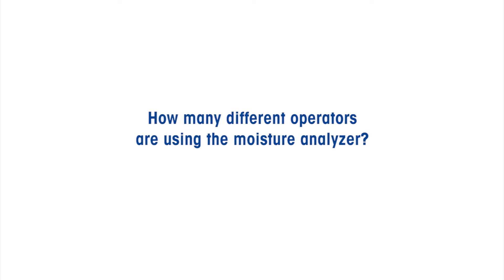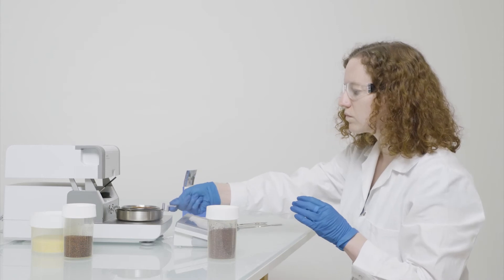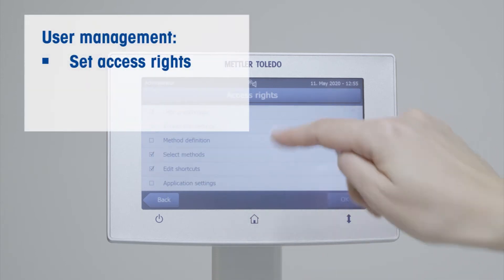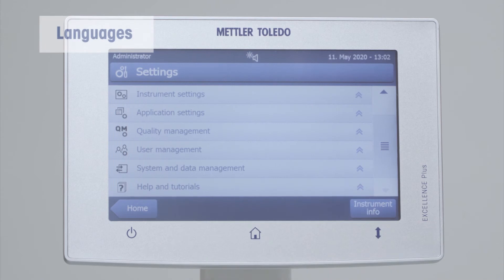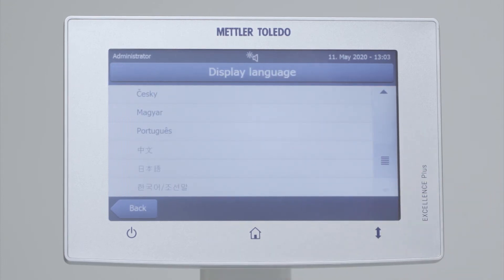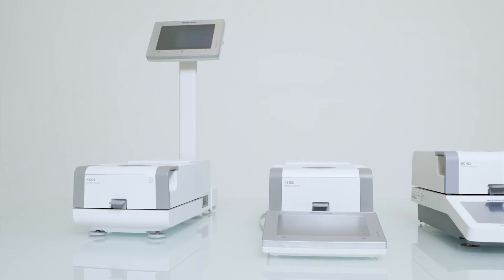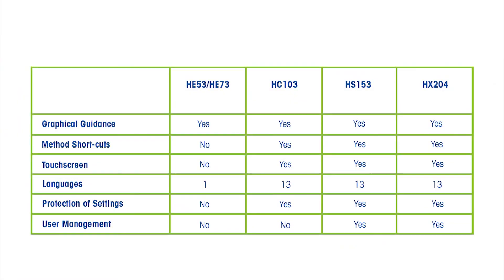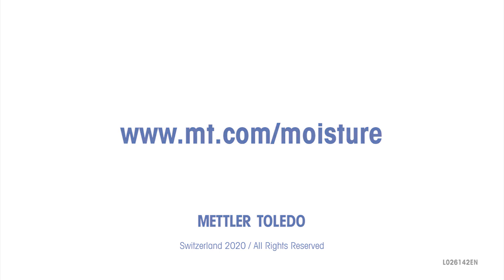4/6 Operators and Ease of Use - How to Select a Moisture Analyzer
To find the right moisture analyzer, it is important to understand who is operating the instrument and how you can ensure safe and error-free daily operation.  This video will help you decide which moisture analyzer by METTLER TOLEDO fits your application based on the questions below:

- How many different operators are using the moisture analyzer?
- What is their training and expertise levels?
- Do you operate in a dusty or other challenging environment?

In addition to our video series, our Selection Guide can help you choose a moisture analyzer model. Get the guide here:

Refer to the video linked below to learn about easy cleaning of a moisture analyzer by METTLER TOLEDO: